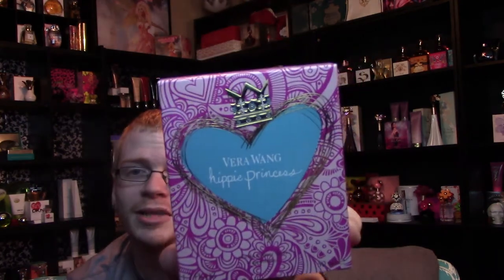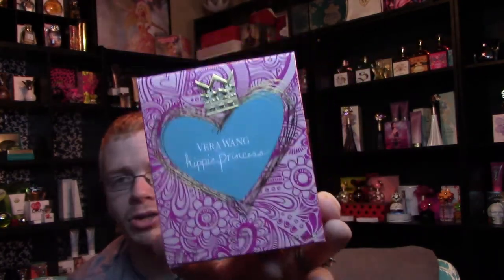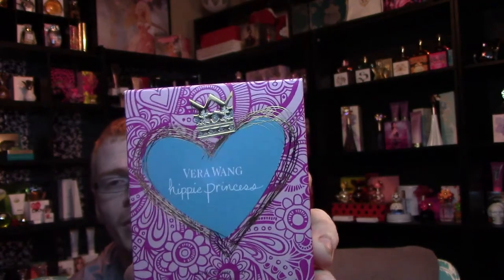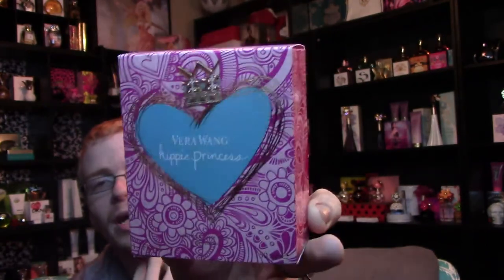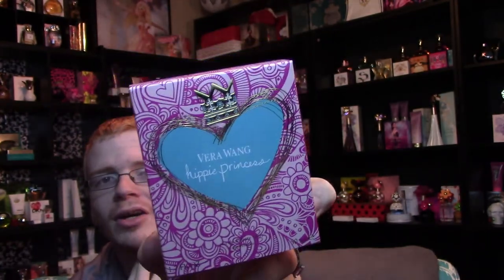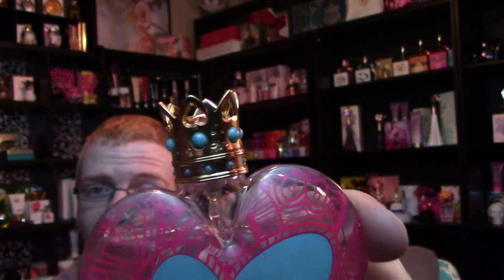Vera Wang Hippie Princess Perfume Review 🌟 Among the Stars Perfume Reviews 🌟